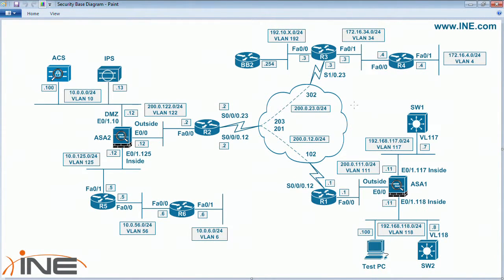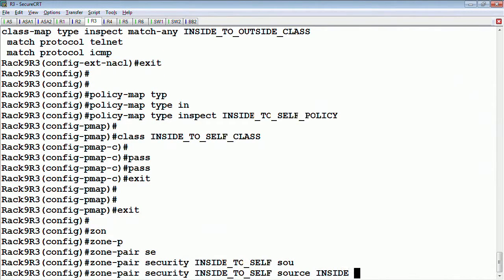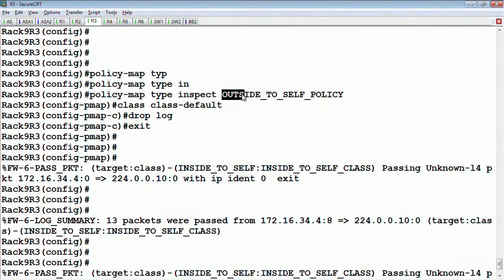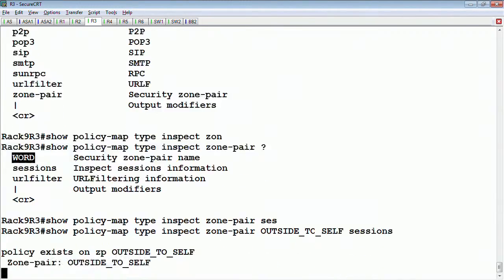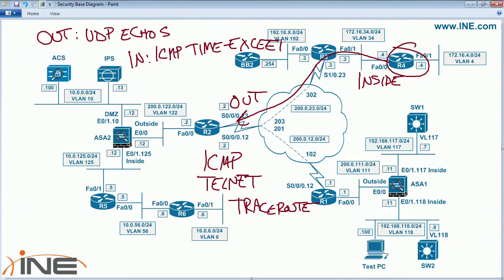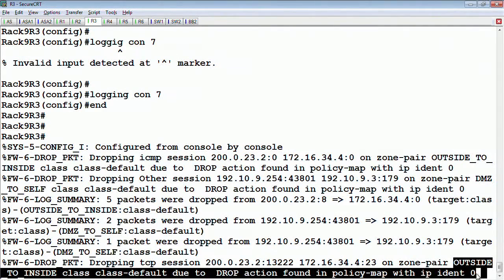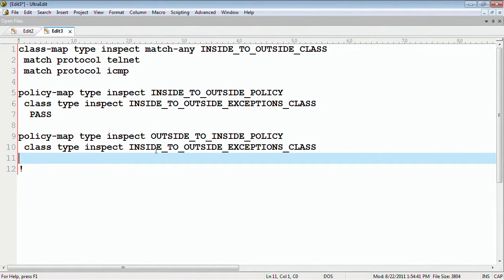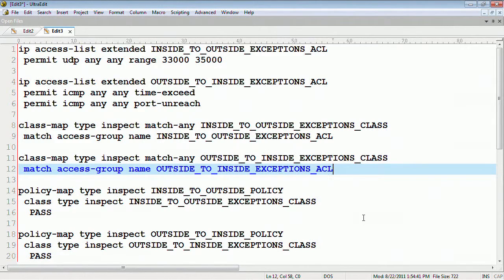CCIE Security Advanced Technologies Class ZBPF Self Zone ZBPF Exceptions mp4 4